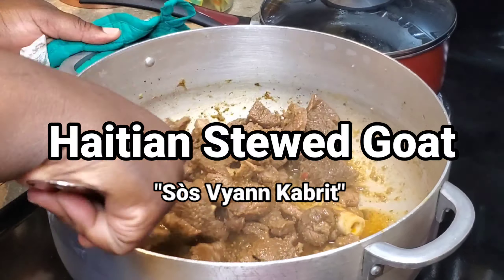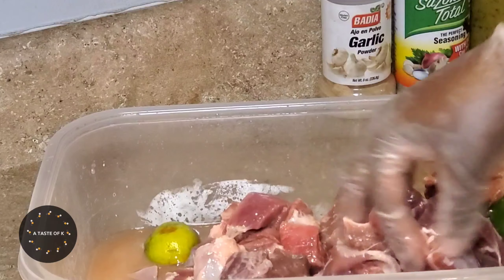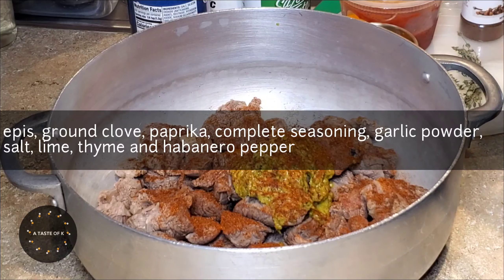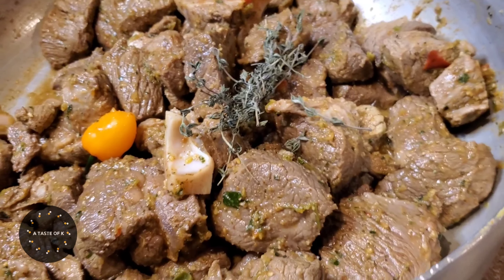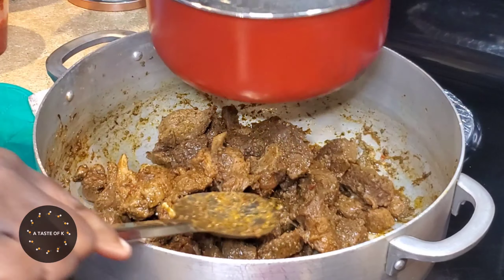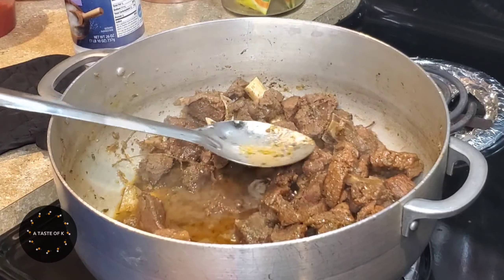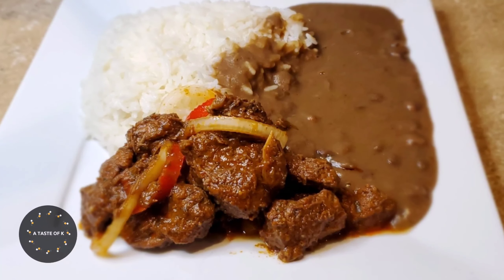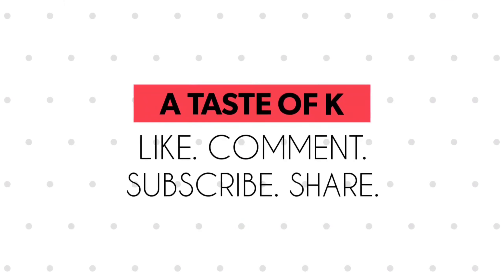HAITIAN STYLE STEWED GOAT || SOS VYANN KABRIT || ENGLISH || A TASTE OF K